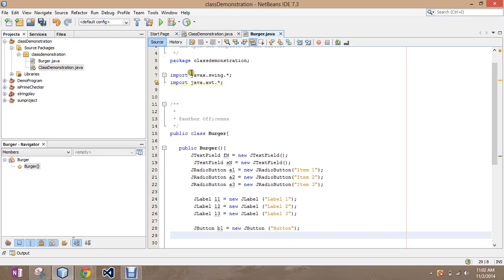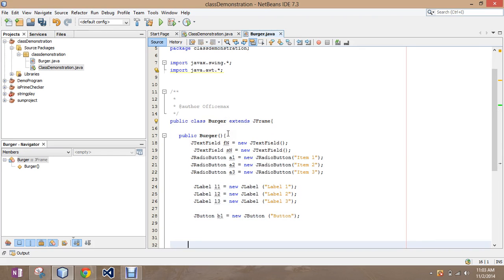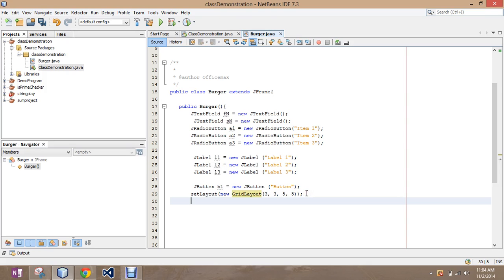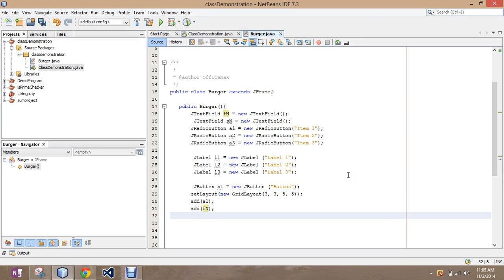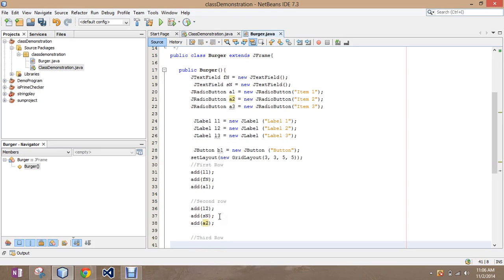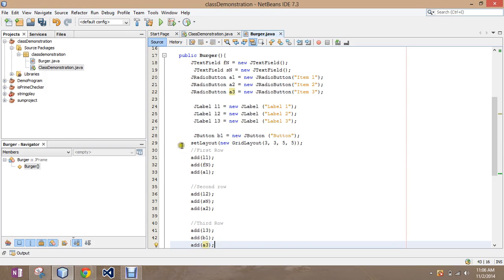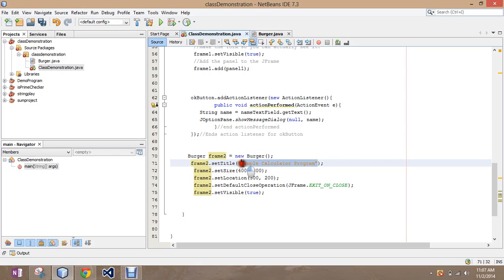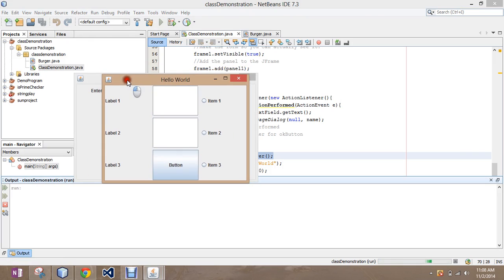Creating a Layout Panel